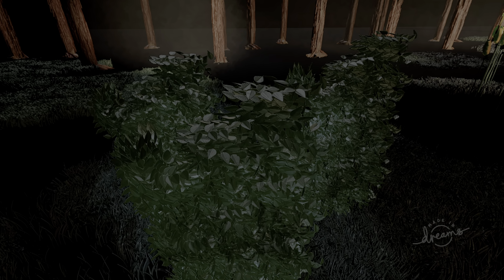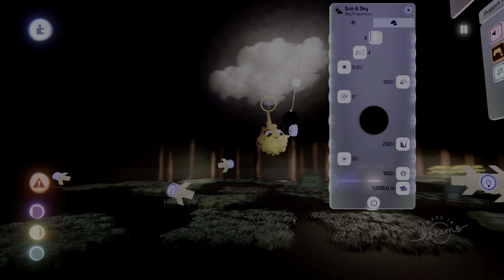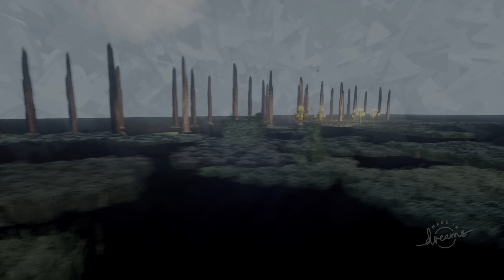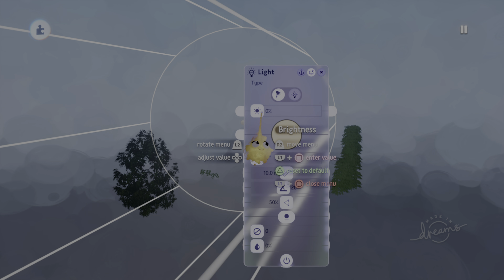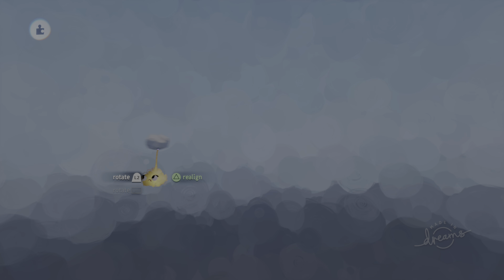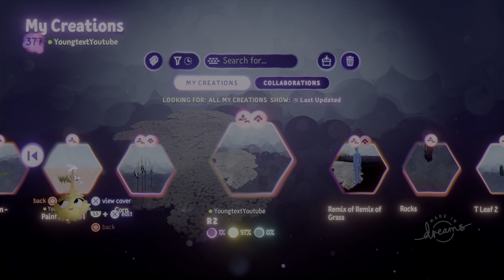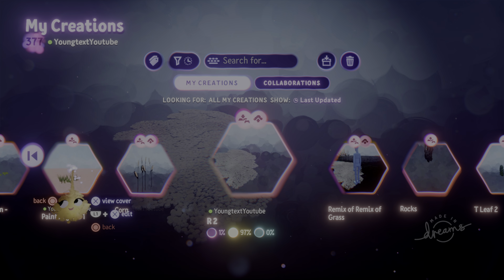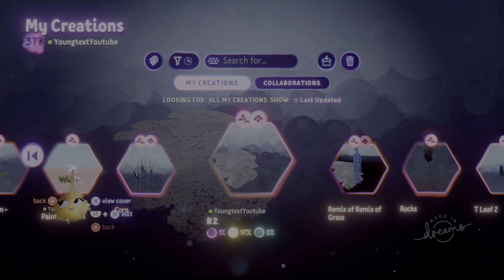Dreams ps4/ps5 art tutorial (Sculpting, Graphics, Fog and Lightning)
Dreams PS4/PS5 Sculpting Graphics Tutorial (Scale,Fog,Lights, and Shading)

Dreams PS4 sculpting tutorial and level design

dreams ps4 graphics tutorial